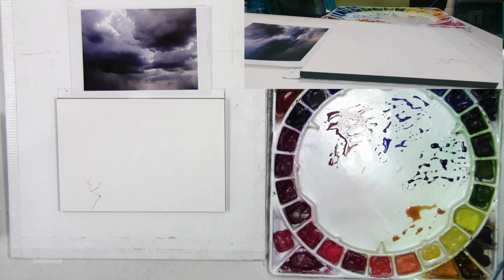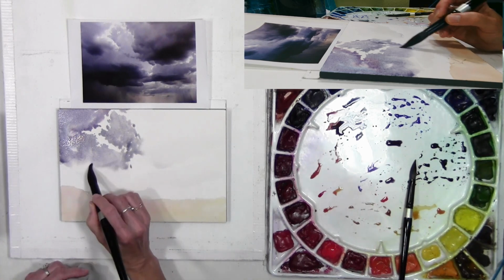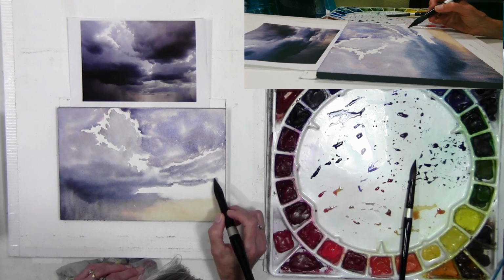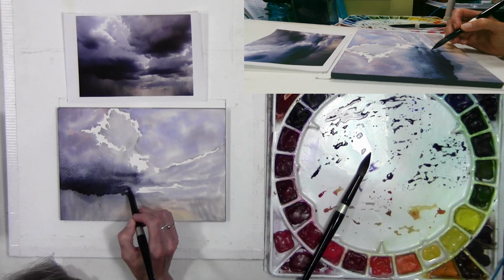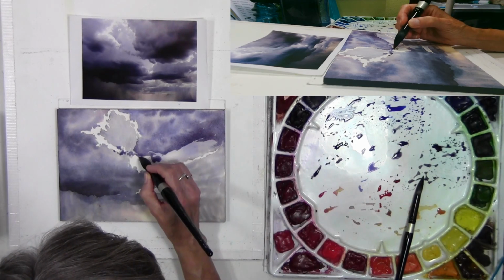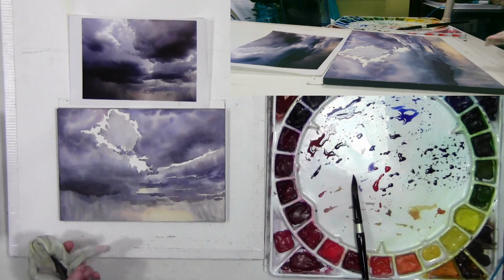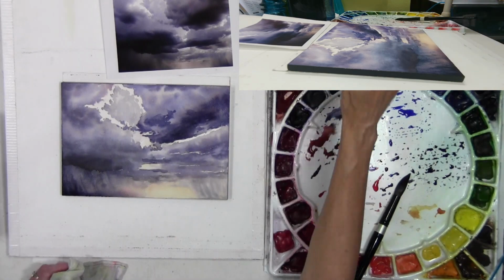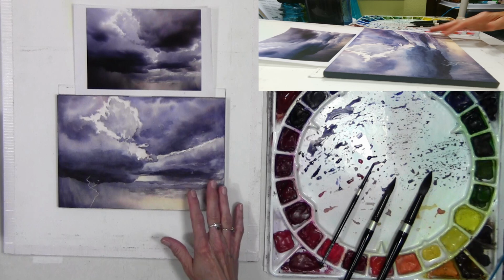How to Paint a Stormy Sky in Watercolor | Watercolor Skies | Watercolour Tip 26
Watercolor Tip 26 This watercolor tip video walks through the process of how to paint a stormy sky in watercolor. I show watercolor techniques like wet-on-wet, layering, and lifting to complete this stormy looking sky.

A new series of videos that will go over a Tip, Trick, or Technique in watercolor. I have worked with watercolor for 26 years now and would like to share with you to help you in your watercolor journey.

My watercolor supplies:
My New Favorite Towel - Flour Sack Towels from Target
Artist Grade - Daniel Smith (majority) and a few Holbein watercolors. See my
Stephen Quiller 15"x15" palette
Silver Black Velvet brushes in a variety of sizes
A variety of other brushes
Gator Foam Board to attach my paintings to
Arches or Fabriano 140 lb paper (usually cold press, sometimes hot press)
Winsor and Newton masking fluid
Scotch brand masking tape #2020

"For I Am Yours' - Children's book I illustrated for Author Pauline Hawkins